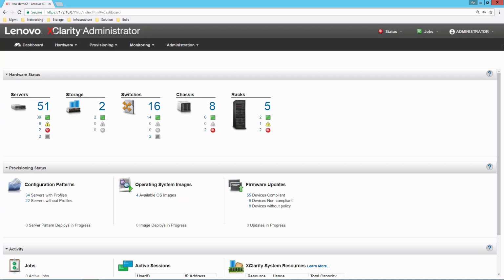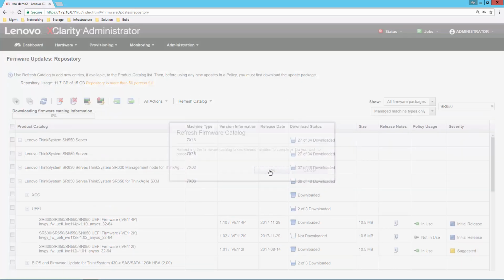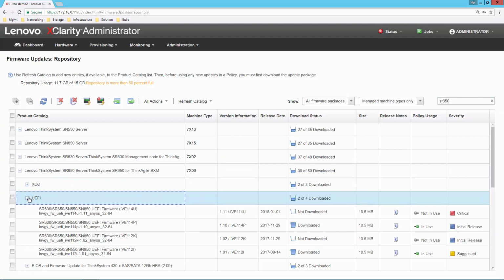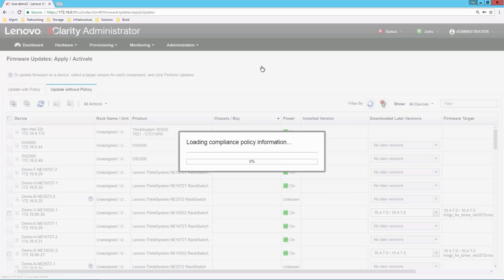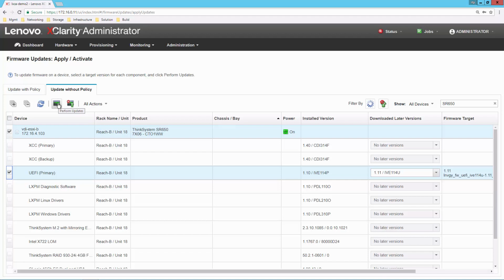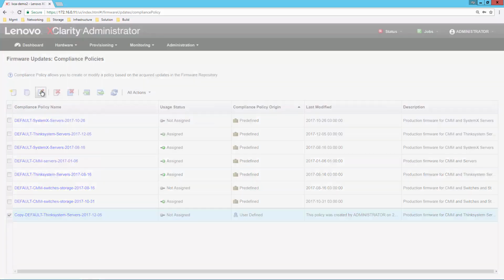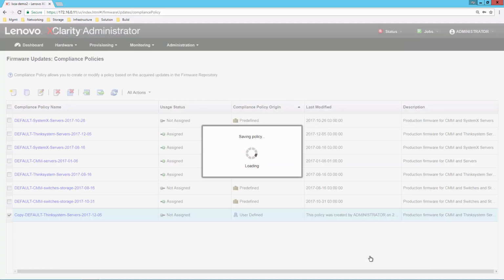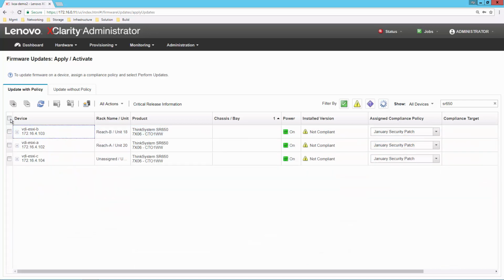Lenovo XClarity Administrator - Provisioning Firmware Security Updates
Keeping systems up to date with the latest security patches is a critical part of  running a successful infrastructure.   Lenovo XClarity Administrator helps make this task easier and more reliable.  This video shows how administrators can easily access firmware patches that are available on the Lenovo support site, download the updates, and push the updates out to servers.